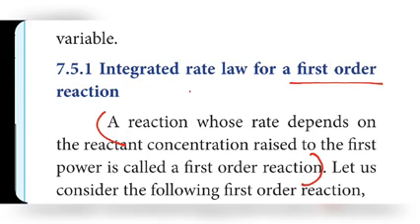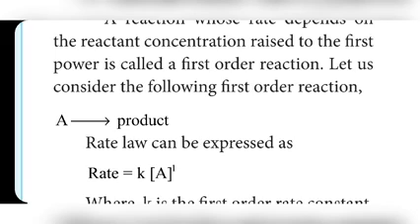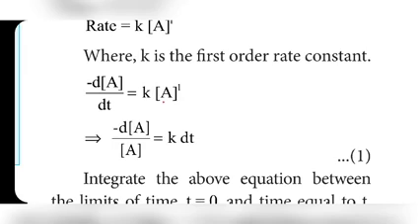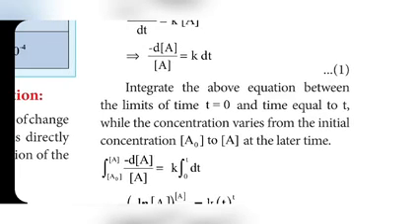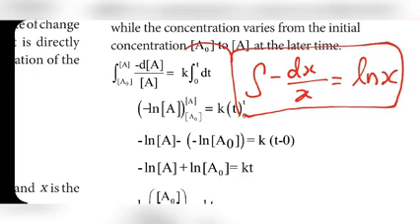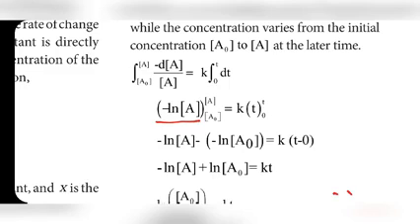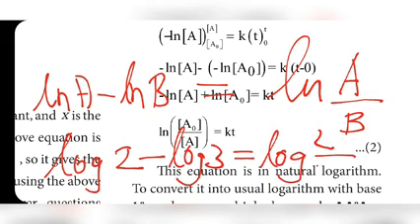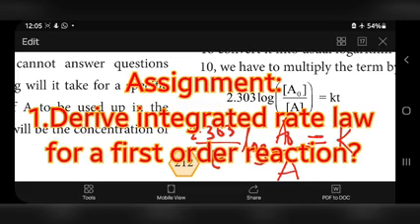std12/ chemistry/7.chemical kinetics/part7